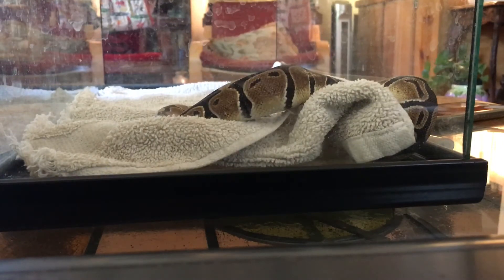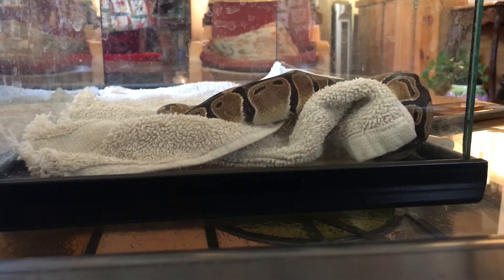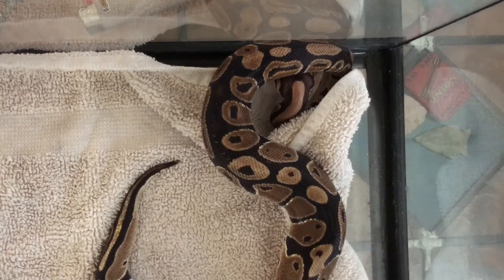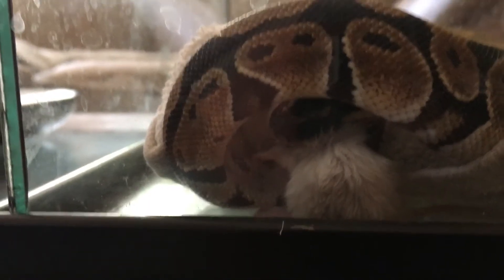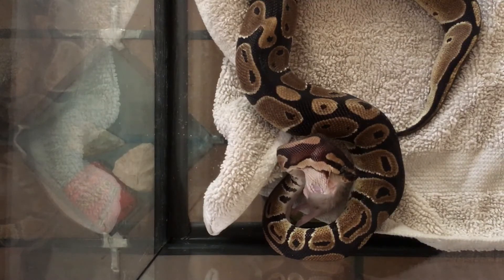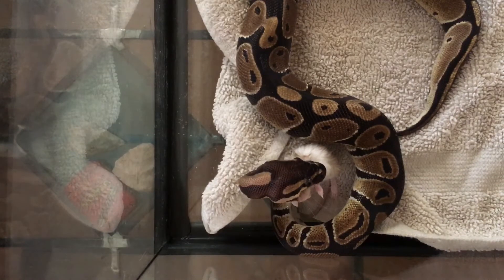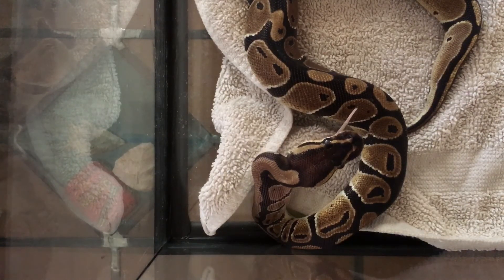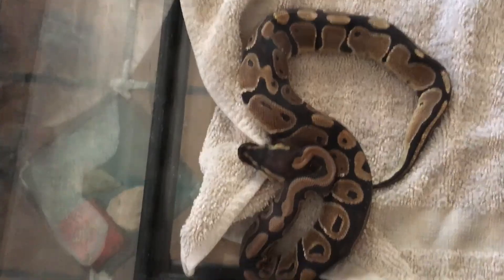NEW** BALL PYTHON 🐍 live feeding mouse